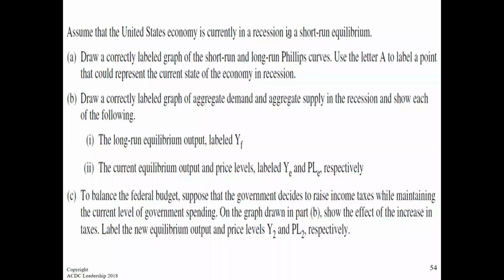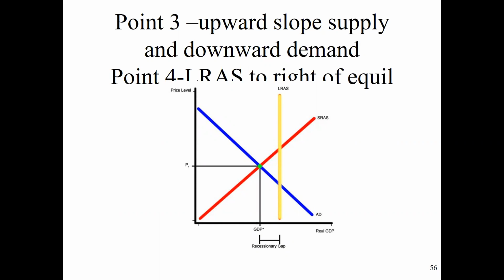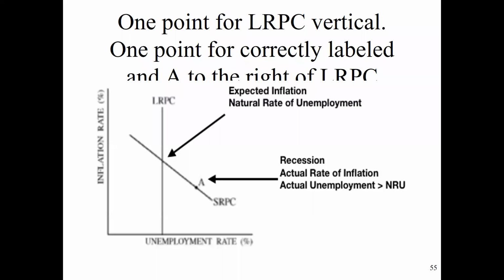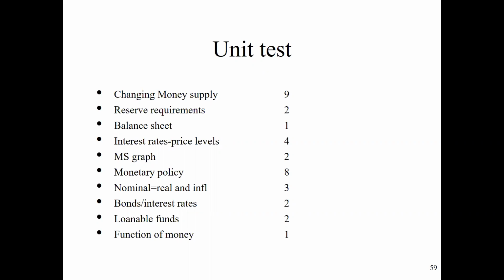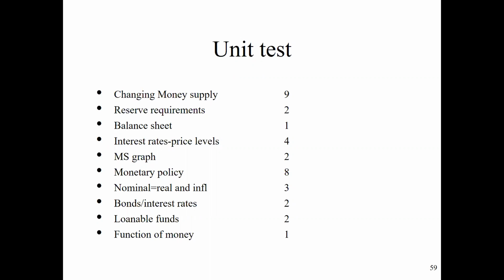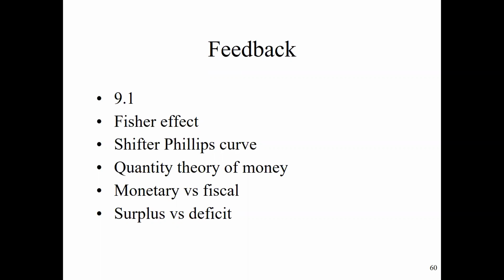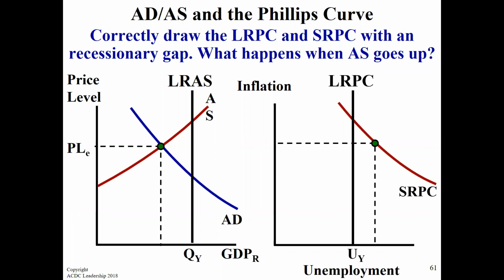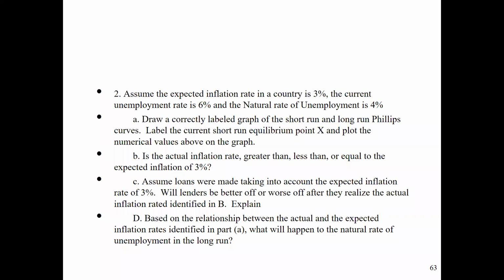Phillips curve part two